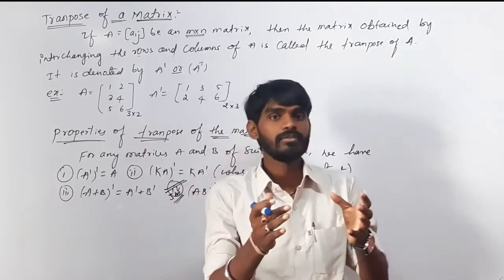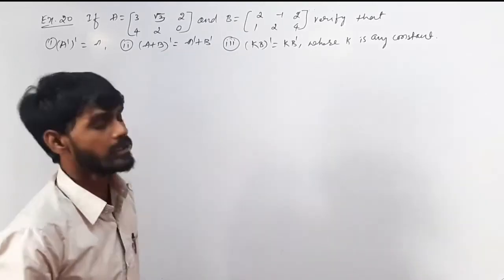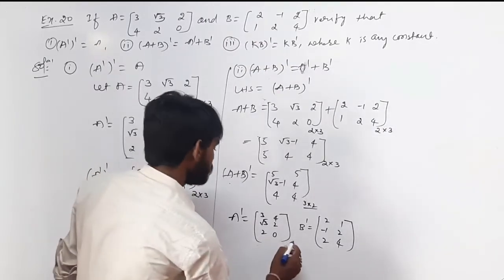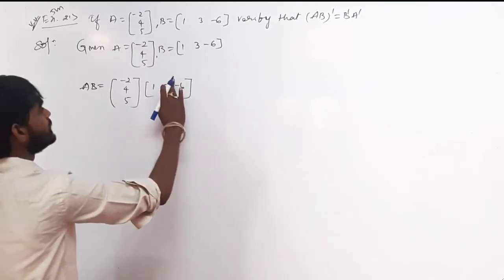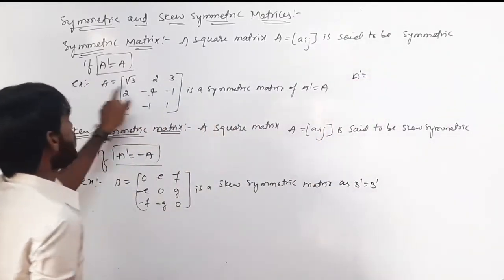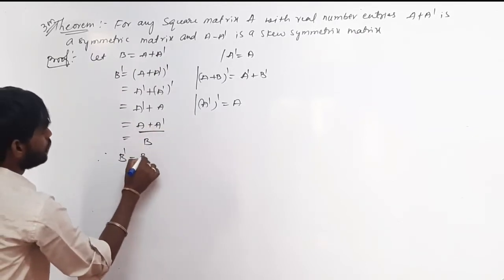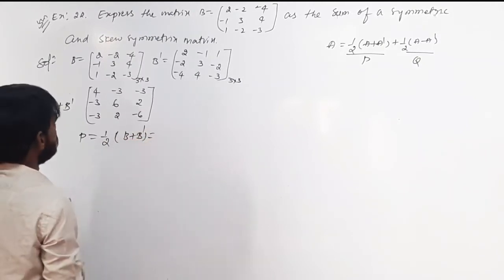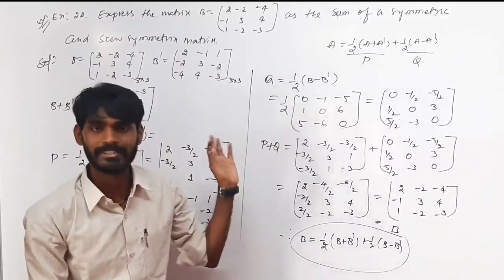Transpose of a Matrix! Symmetric and Skew Symmetric Matrices and Sum of Symmetric and Skew Matrices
In this Video you learn about Matrices
Transpose of Matrices
properties of a Transpose of Matrices
Symmetric Matrices
Skew Symmetric Matrices
Sum of Symmetric and Skew Symmetric Matrices
Examples 20 ,21 and 22 hints and Solutions

If you are not watched the previous video means click here Exercise 3.2 part4👇👇